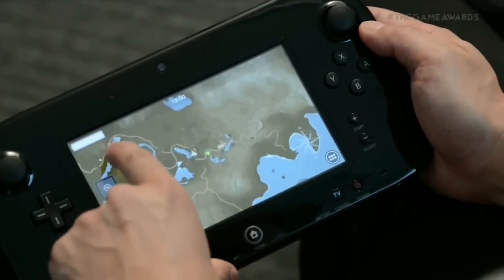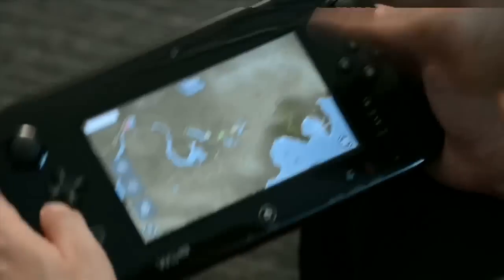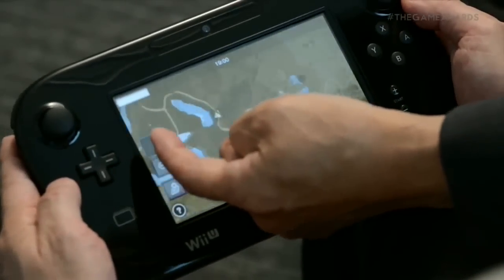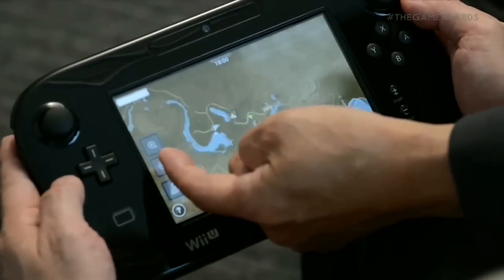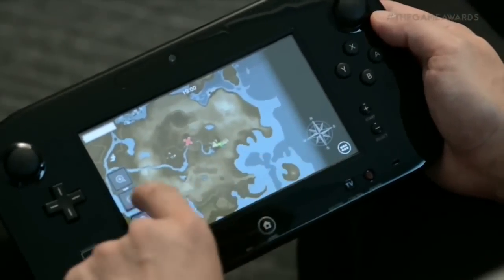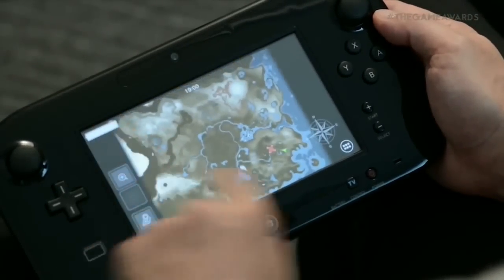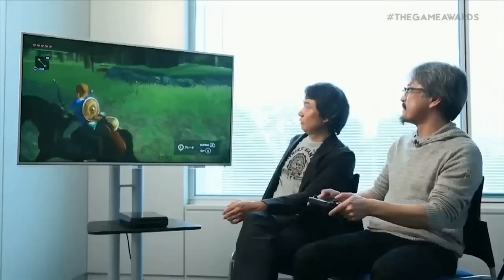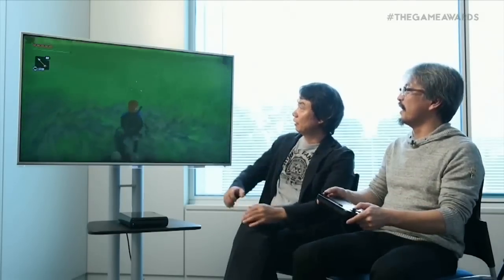Legend of Zelda Gameplay Demo [Wii U] [HD]